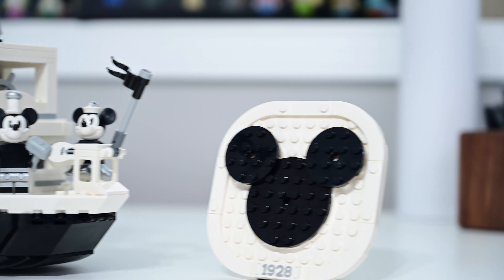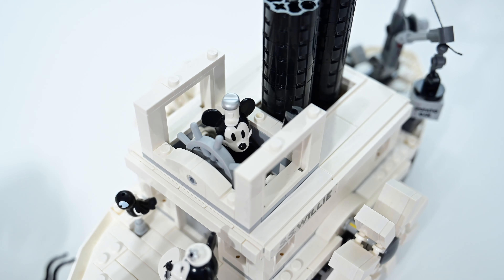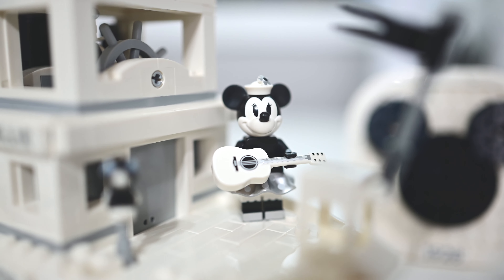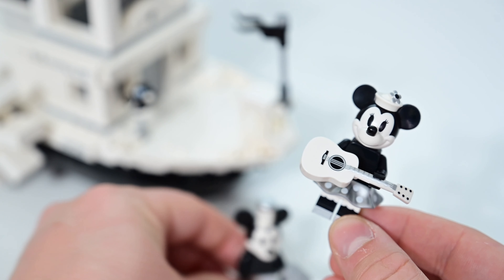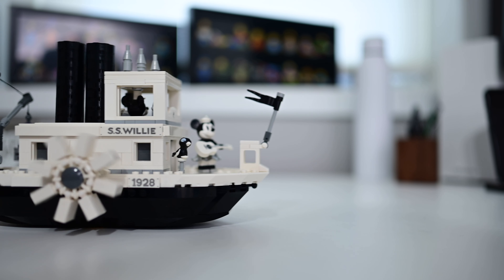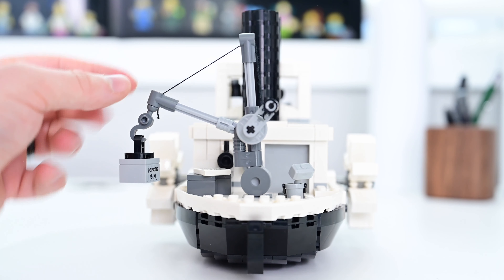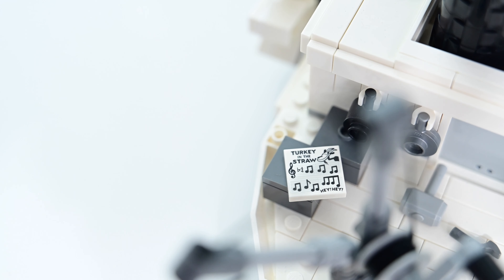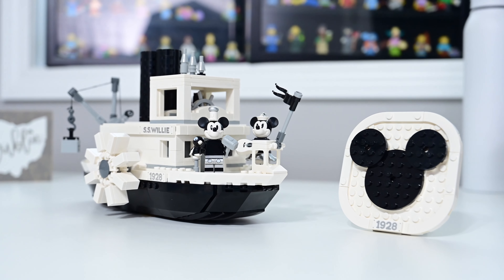LEGO Steamboat Willie Build & Details Walkthrough!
The LEGO Ideas 21317 Disney Steamboat Willie Building Kit is a 751-piece set that is perfect for kids and adults alike.